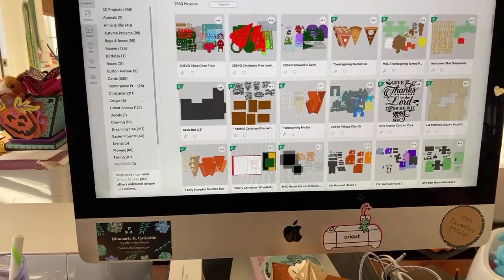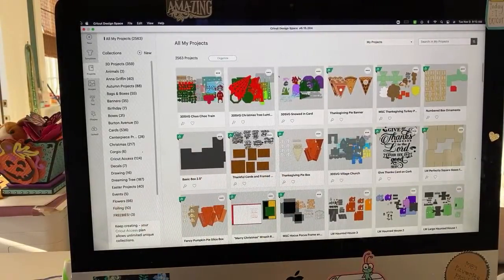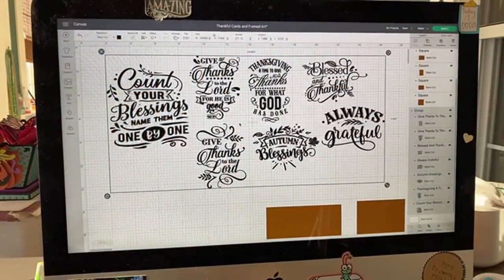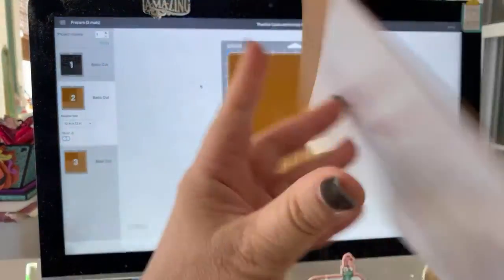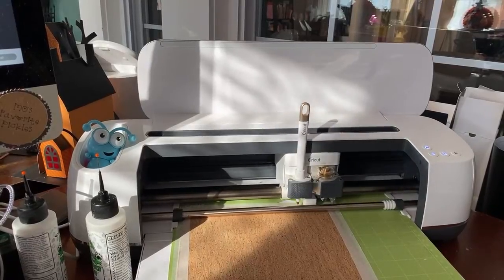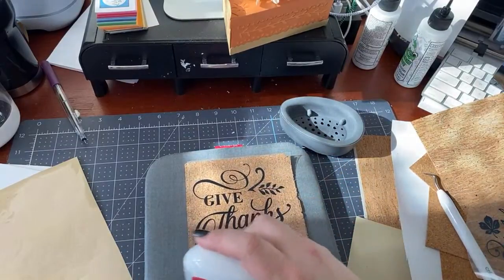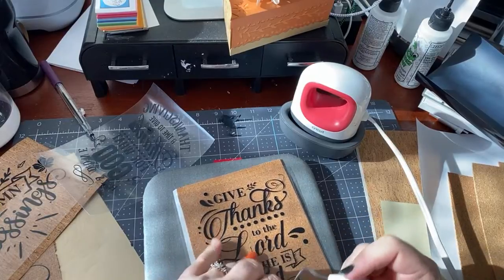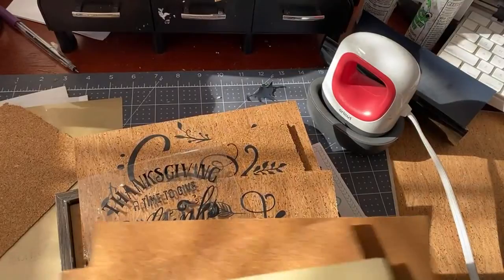“Give Thanks” on Cork Card and Framed Art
"Cricut Chat with Miss Rita" Cutting & Using Cork sheets for cards and framed art.

Ever wonder how your Cricut will cut cork?  Or what to do with those Dollar Tree cork sheets?
Here's how!!

My code is CRICUTCHAT10

I'm giving away a Cricut Mug Press and $50 worth of Infusible Ink (a $250 value) to one lucky follower!

Did you enjoy this video?  This helps me a LOT!  Thanks!
Facebook.com/missritatotherescue
Youtube.com/c/missritatotherescue